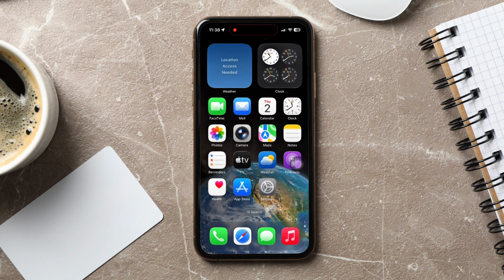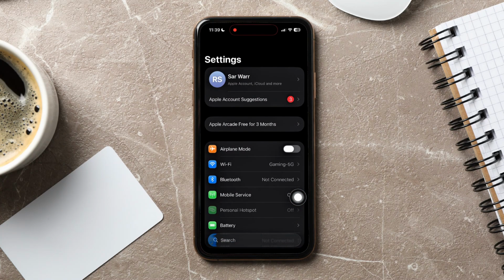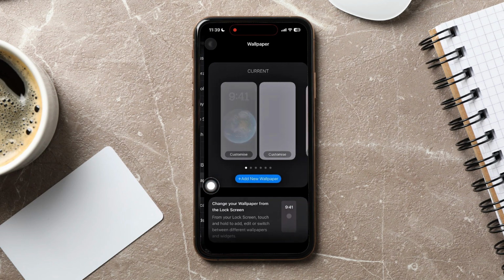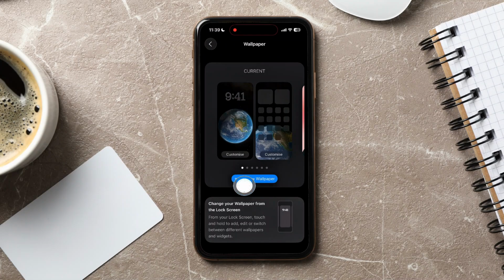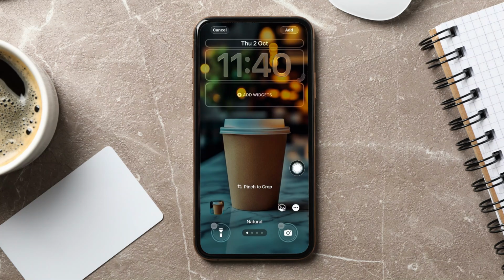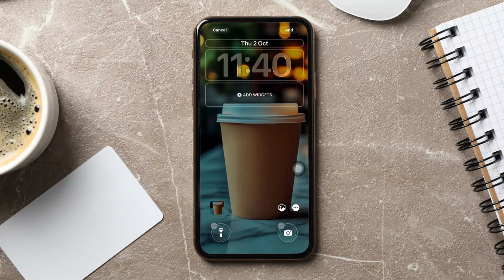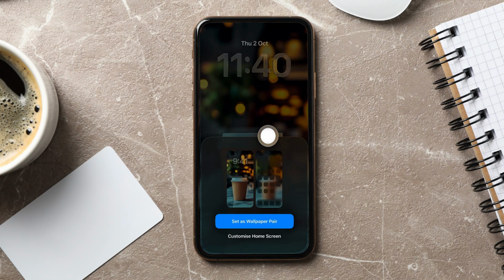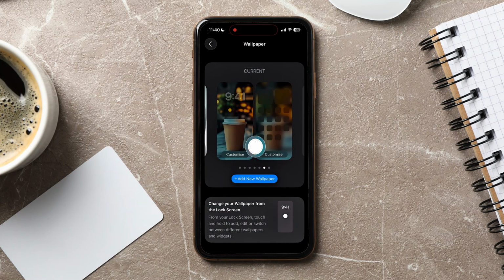How To Create Spatial Wallpaper On iPhone 2026 (Step-By-Step Tutorial)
In this video, I'll show you exactly how to create stunning spatial wallpapers on your iPhone that bring depth and dimension to your home screen. You'll discover the step-by-step process to transform your regular photos into dynamic spatial wallpapers that respond beautifully to your device's movements and create an immersive visual experience.

We'll start by exploring the built-in features that make spatial wallpapers possible, then I'll guide you through selecting the right types of images that work best for this effect. You'll learn how to properly set up and customize these wallpapers to get that perfect parallax motion that makes your screen come alive. I'll also share some pro tips on optimizing image quality and positioning to ensure your spatial wallpaper looks professional and eye-catching.

Whether you want to showcase your favorite landscape photos, create depth with portrait shots, or design something completely unique, this tutorial will give you all the tools you need. By the end of this video, you'll be able to create multiple spatial wallpapers and know exactly how to switch between them to keep your iPhone looking fresh and modern.